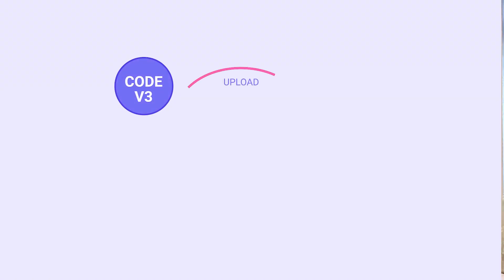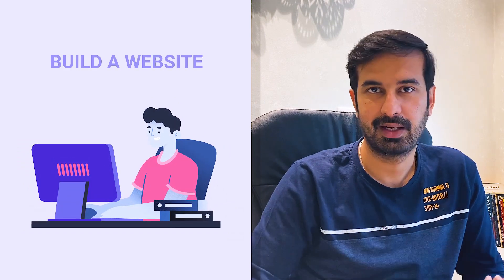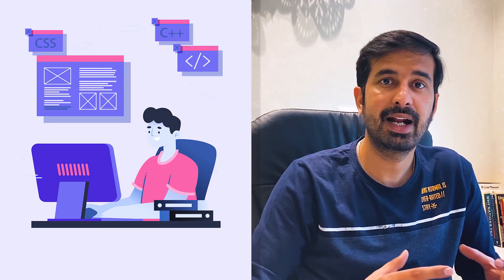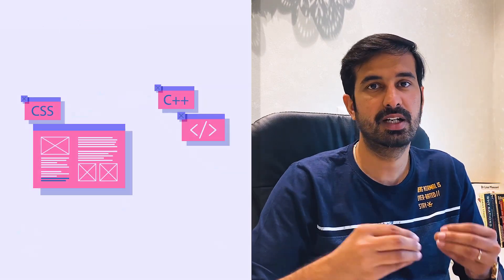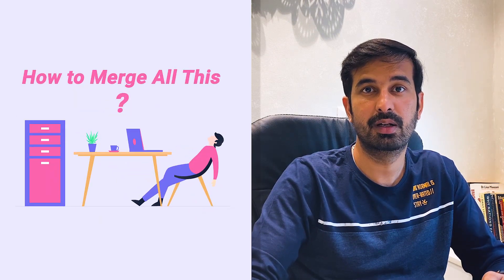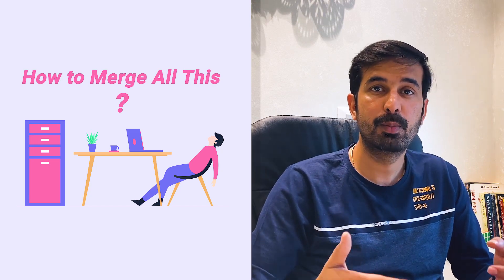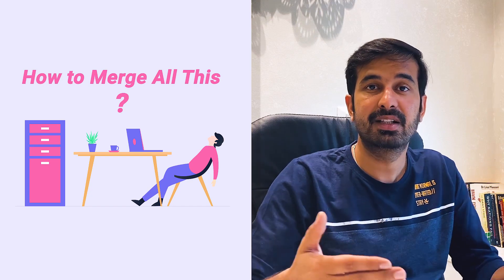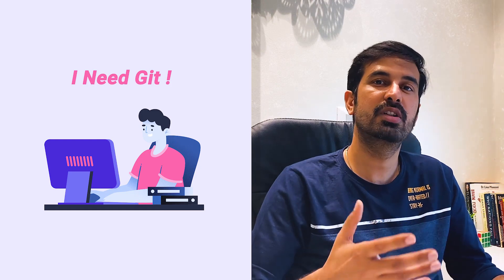Understanding GIT | What is GIT Explained !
Git is software for tracking changes in any set of files, usually used for coordinating work among programmers collaboratively developing source code during software development.

Its goals include speed, data integrity, and support for distributed, non-linear workflows.